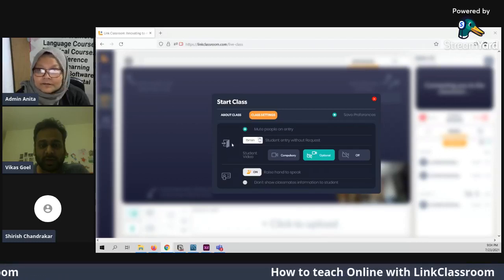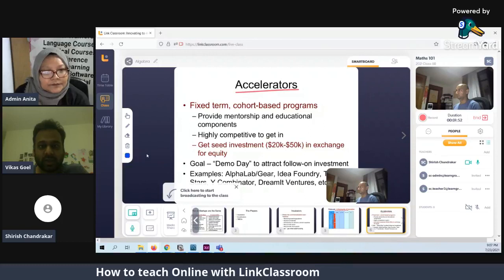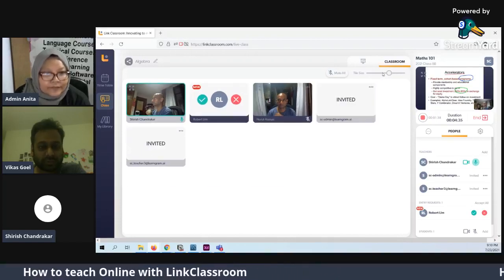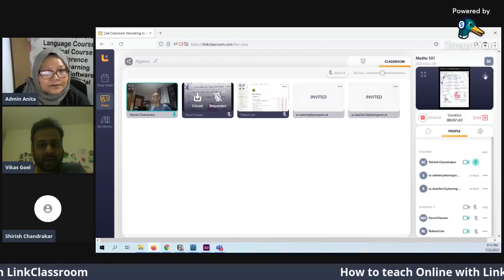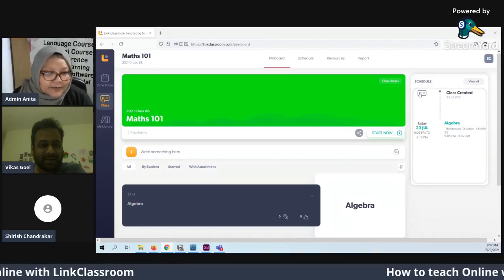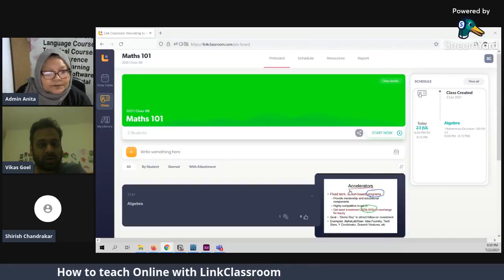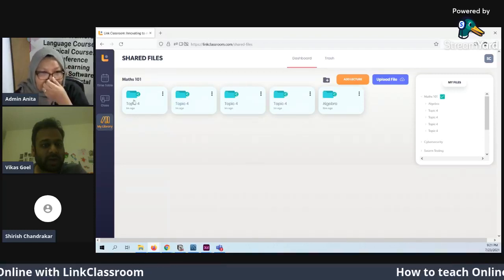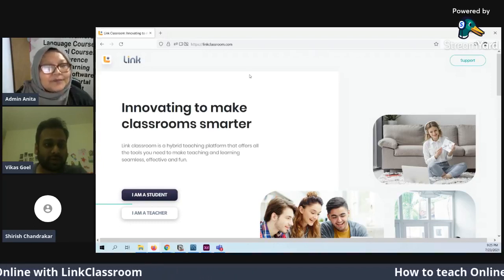Introduction to LinkClassroom